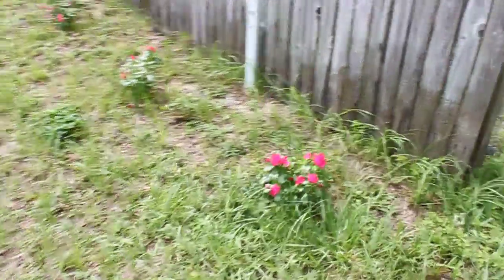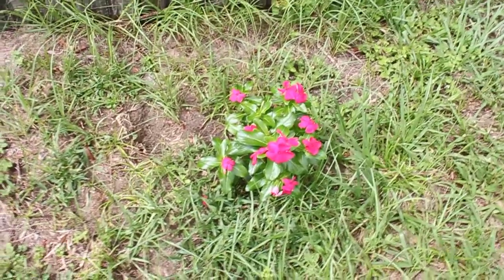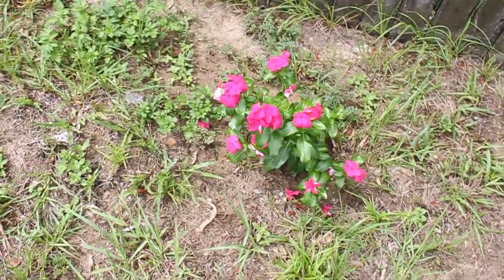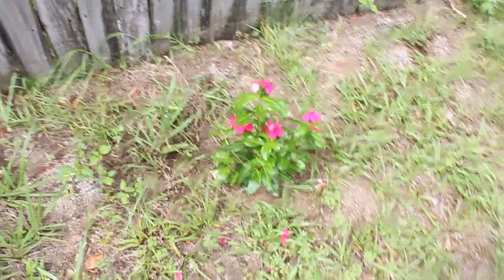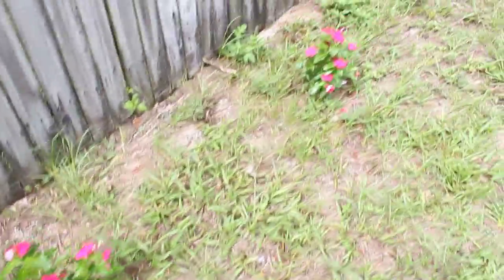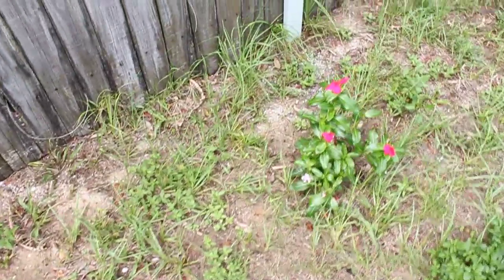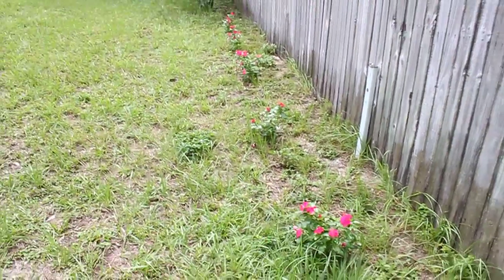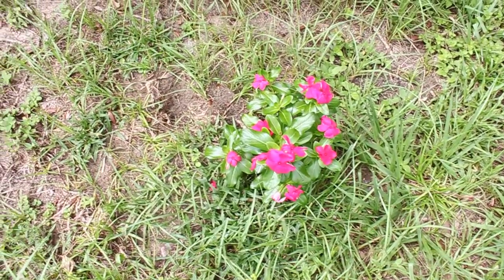Vinca Cora Pink Flowers